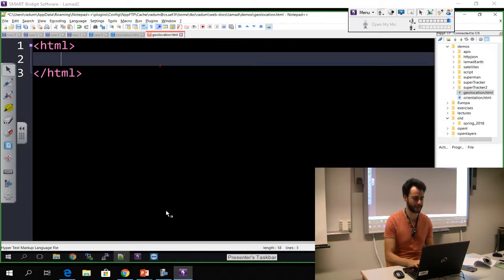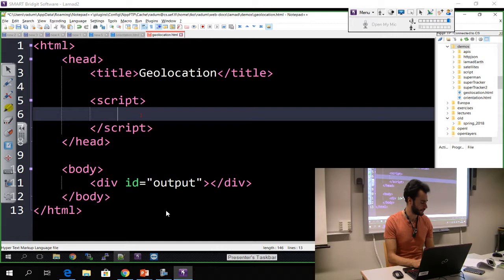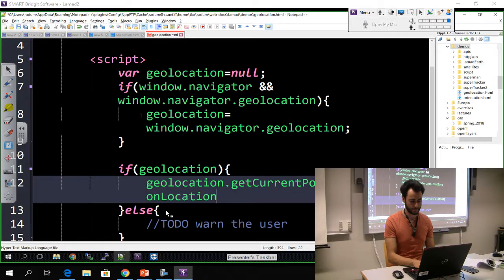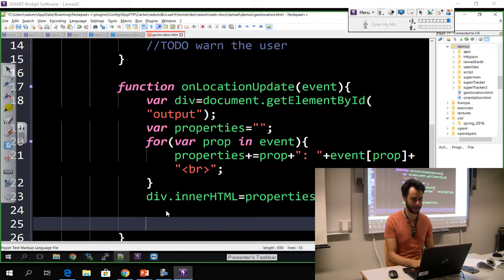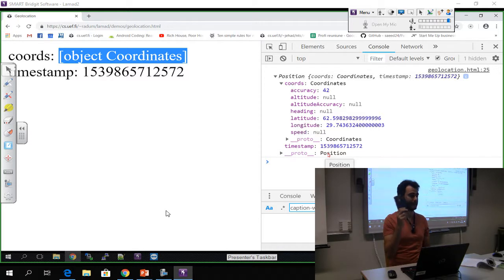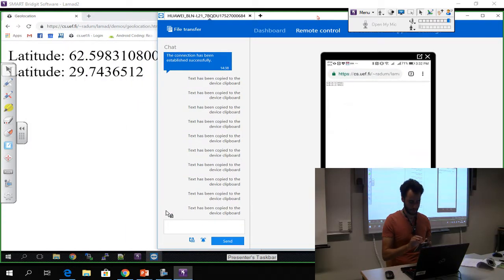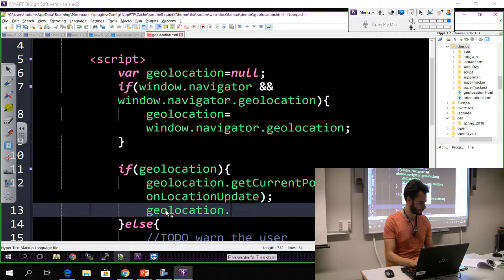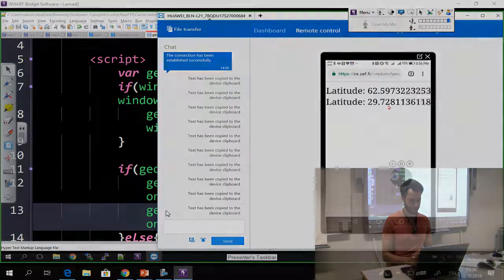Location with HTML5